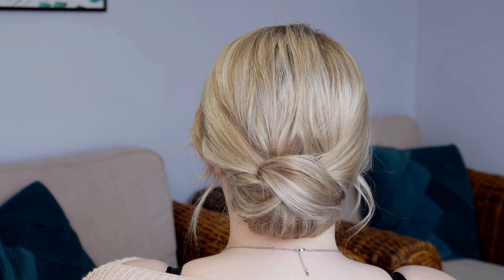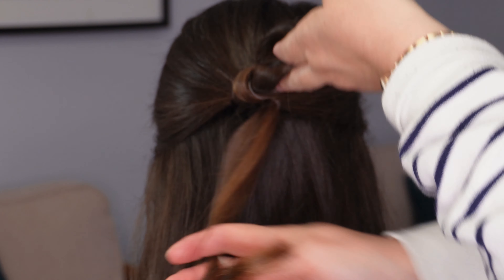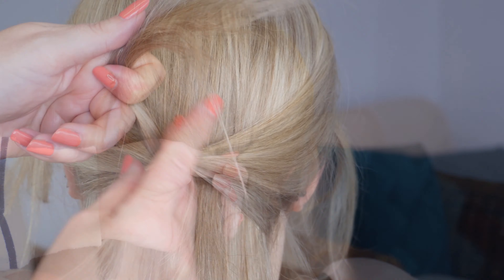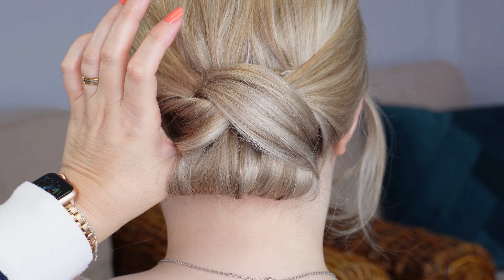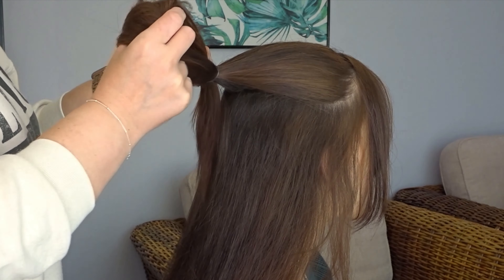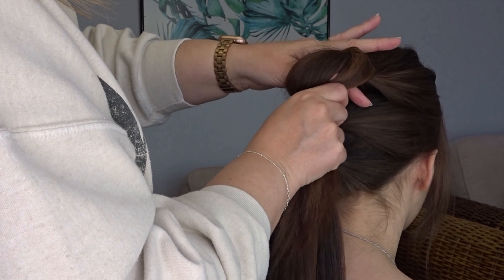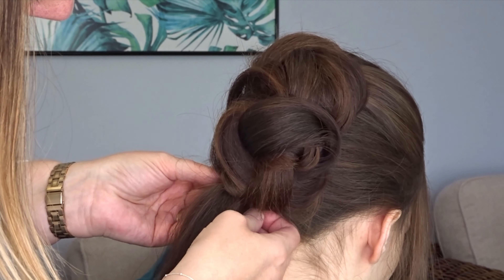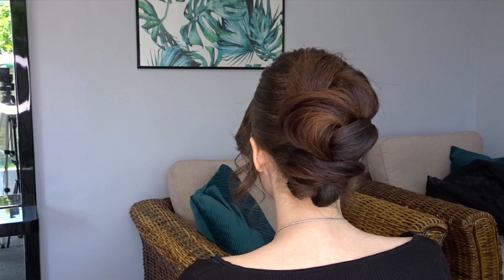EASY Prom Hairstyles 2024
EASY Prom Hairstyles 2024. Follow my step by step instructions to recreate these easy hairstyles perfect for Prom! 3 styles including a cute chignon, half up half down hairstyle and a knotted updo, all with simple, clear instructions. Only takes a few minutes from start to finish, so perfect to do on yourself. Ideal for Prom and other occasions